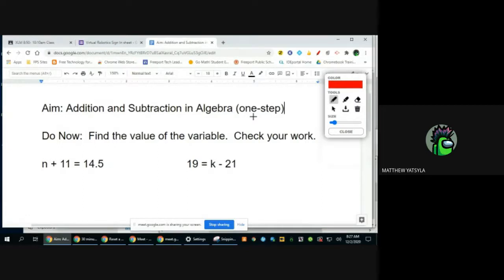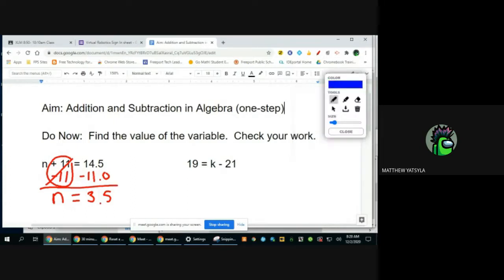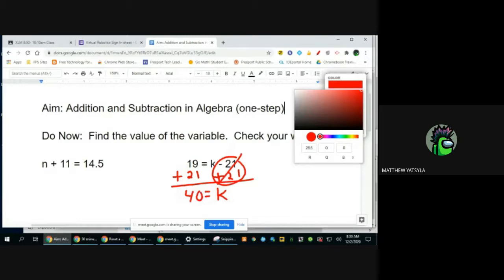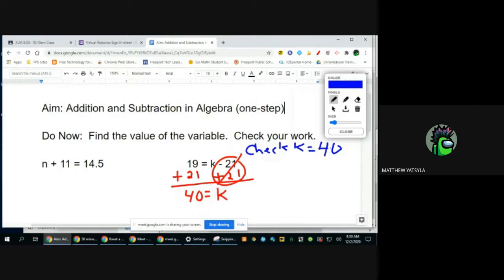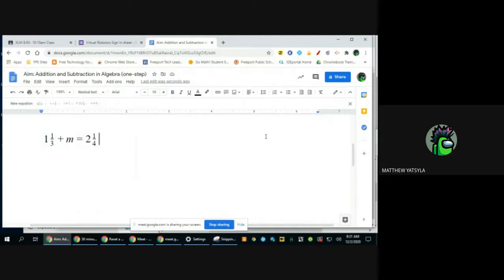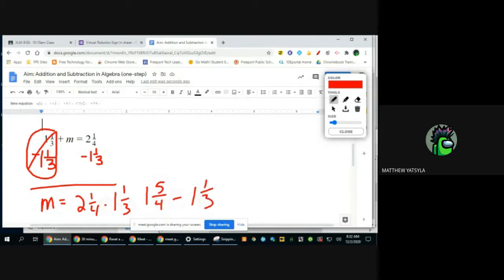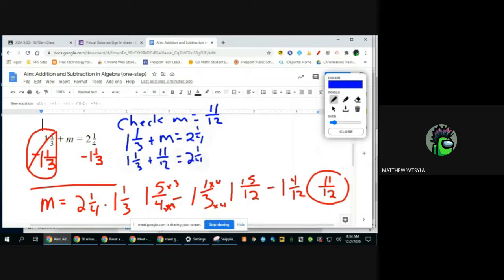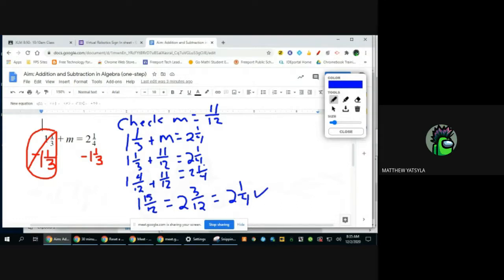Addition and Subtraction Algebra one step